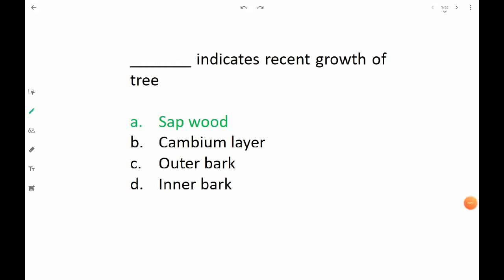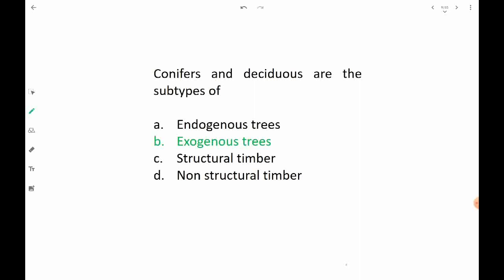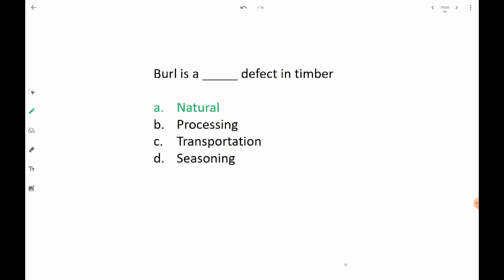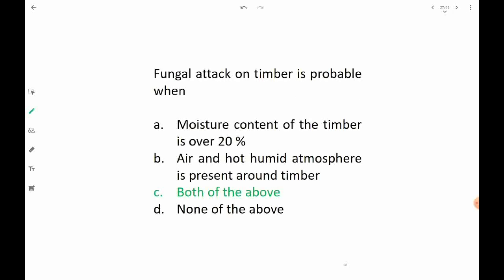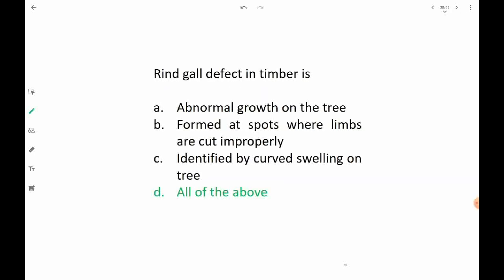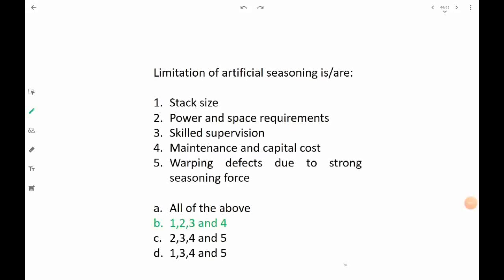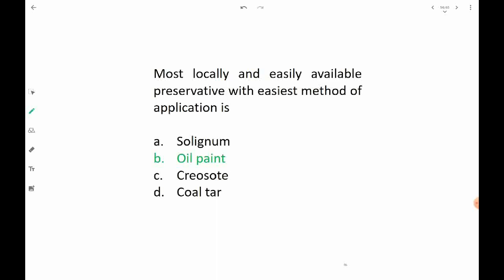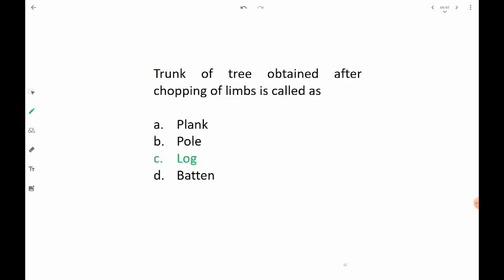60+ MCQs on Timber as Building Material | Objective Questions of Building Materials & Construction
Quick take on objective questions of building material "Timber"

We have covered the conversion process, defects in timber, seasoning of timber, preservation of timber in the questions.